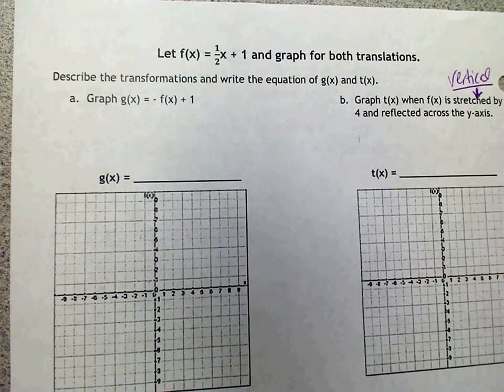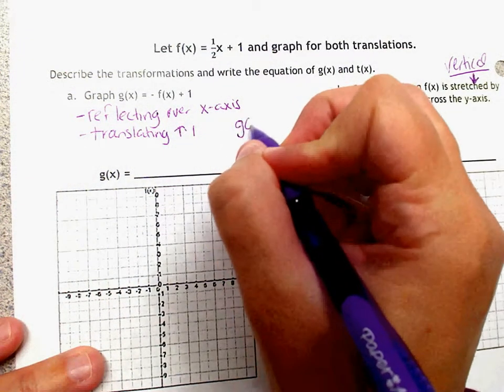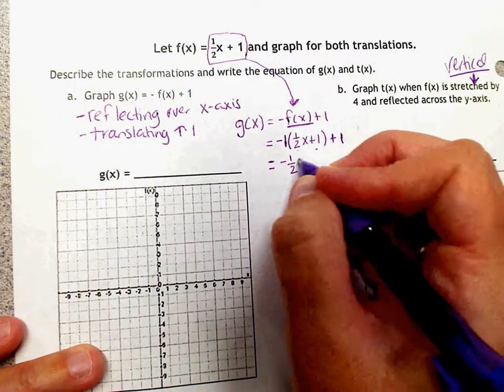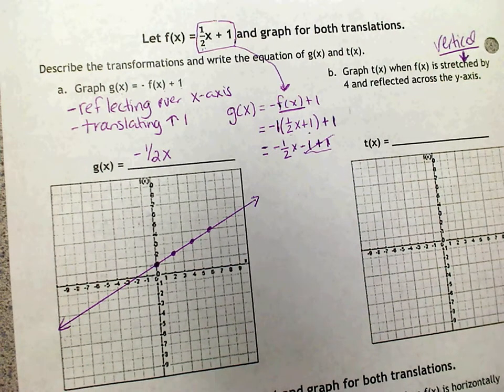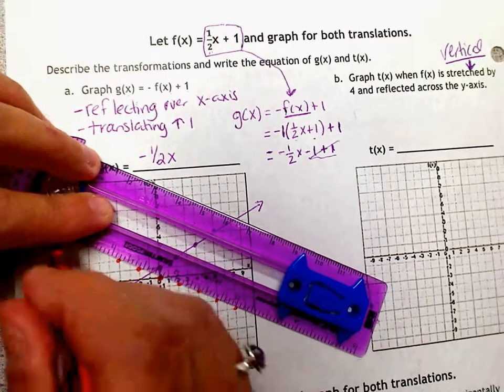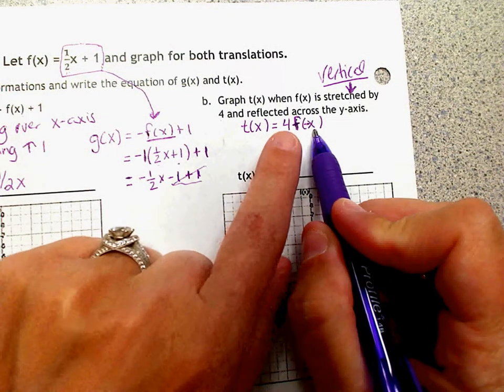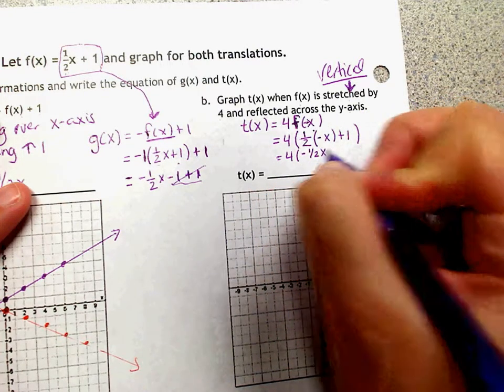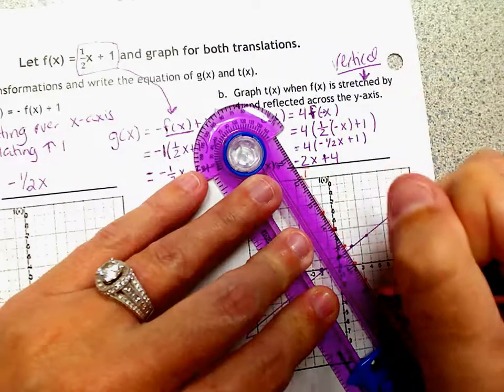Topic 6 5C EX2